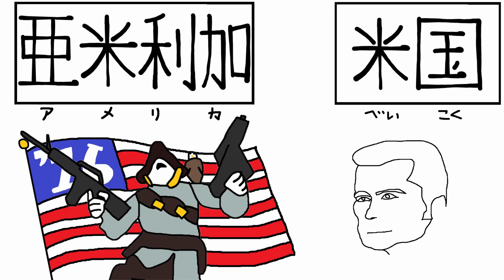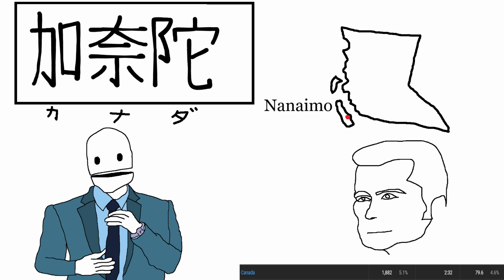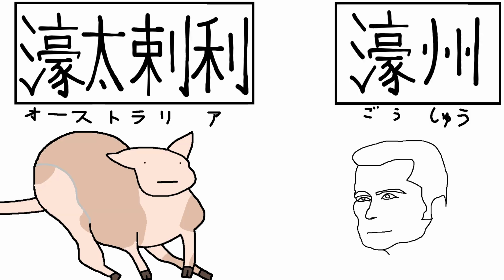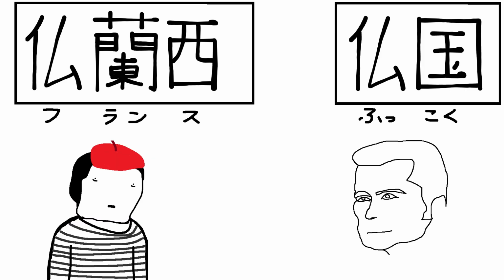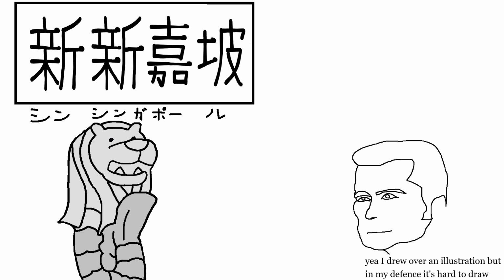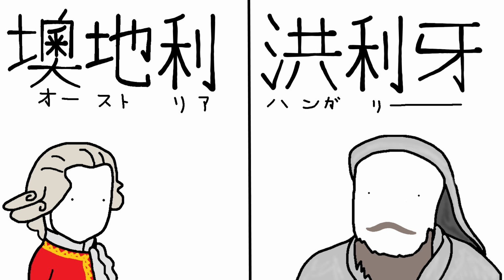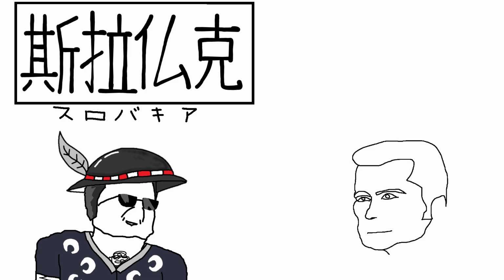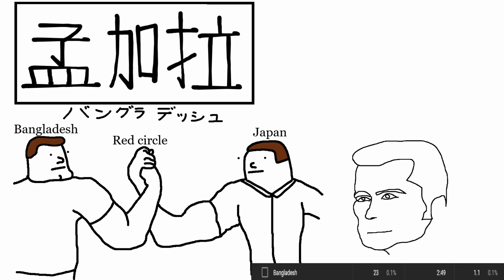Maruhi Academy: Countries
Hello Children. today we're gonna take a look at how your country is named in japanese because in japan not all countries have recognizable names.